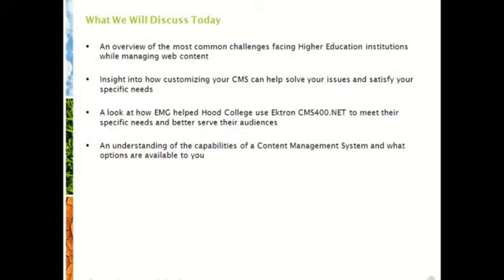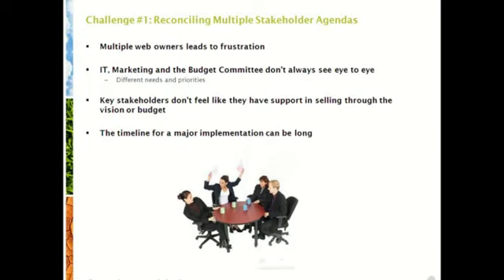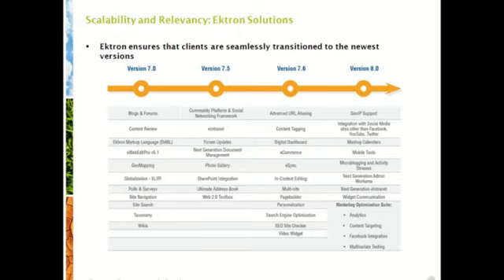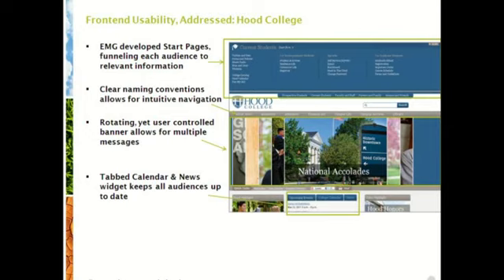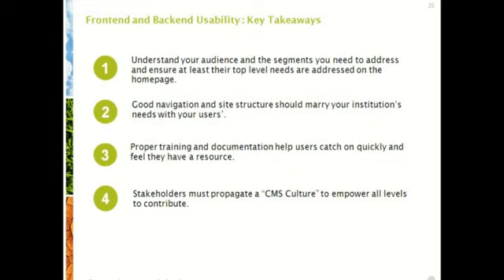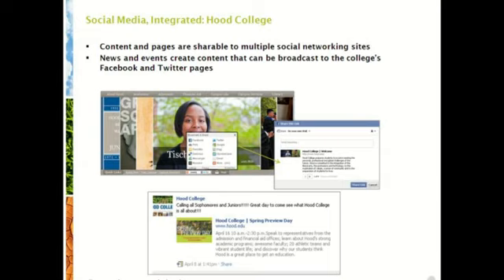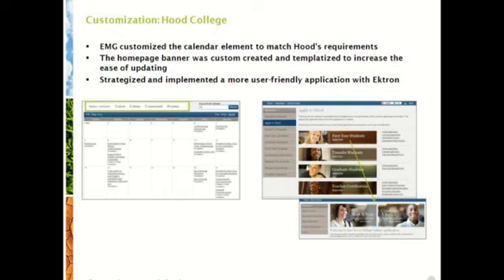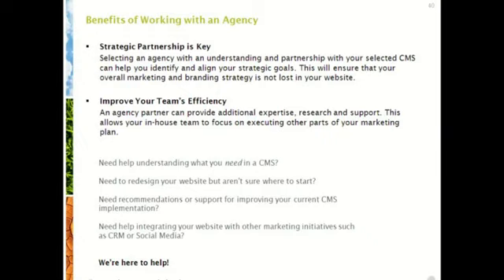Webinar: Customizing Your Content Management System to Work for Your Higher Education Institution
A Higher Education institution's website is often a primary recruiting and information tool, and the stakes for building a scalable, versatile and intuitive Content Management System (CMS) couldn't be higher. Making the right choice and making the CMS work for each institution's unique needs and goals can lead to a centralized and effective environment in which they can meet the ever-evolving demands of their target audiences.
EMG and Ektron partner up to present the top 5 challenges Higher Education institutions face while managing web content and provide insights on how customizing your CMS can help to solve these issues while creating a better and more efficient user experience.
From this webinar you will gain:
1. An overview of the most common challenges facing Higher Education institutions while managing web content
2. Insight into how customizing your CMS can help solve your issues and satisfy your specific needs
3. A look at how a prestigious liberal arts college used Ektron CMS400.net to meet their specific needs and better serve their audiences
4. An understanding of the capabilities of a Content Management System and what options are available to you